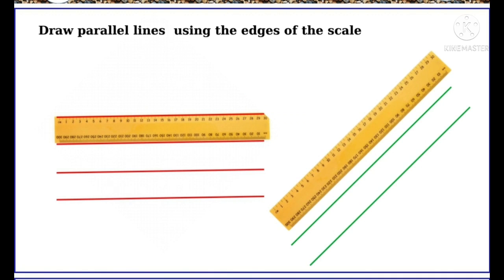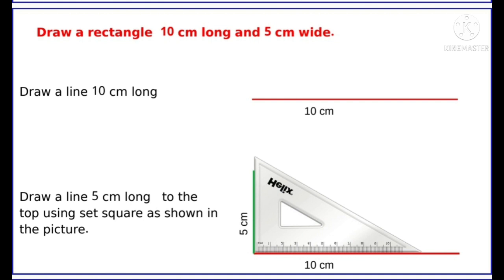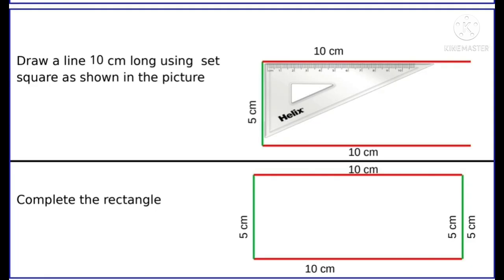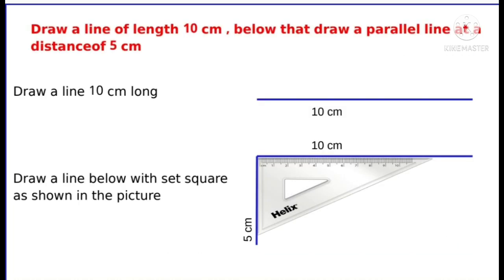KITE VICTERS STD 7 MATHS UNIT 2 PARALLEL LINES part 2